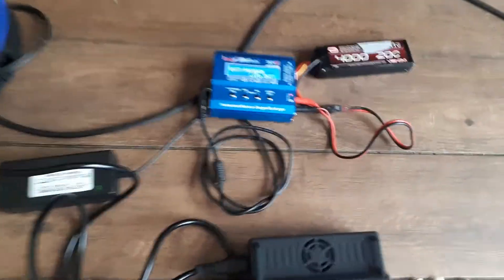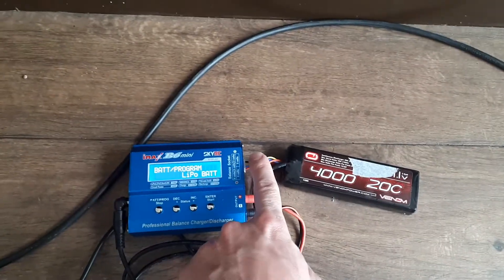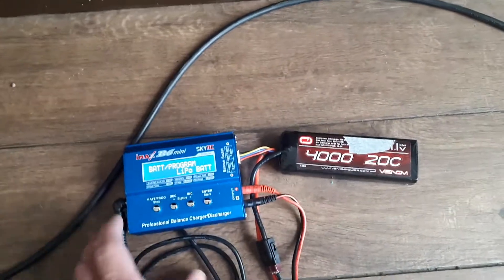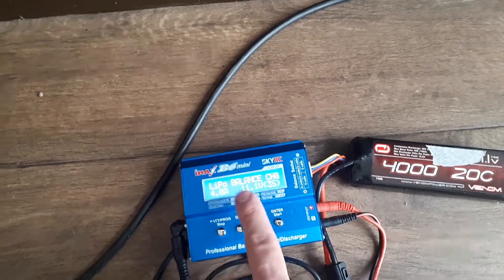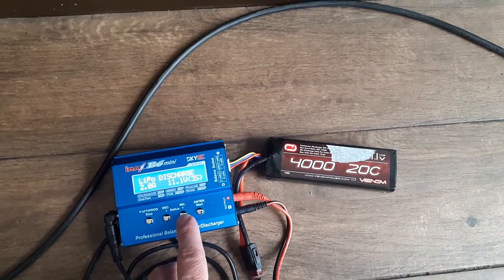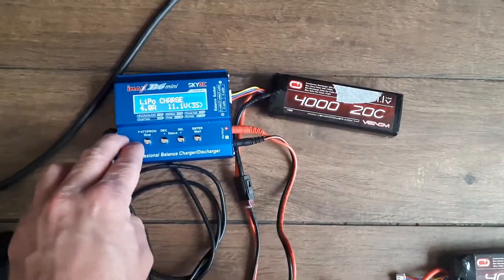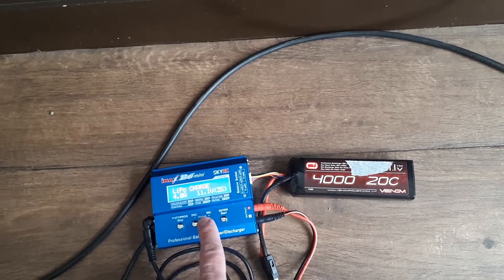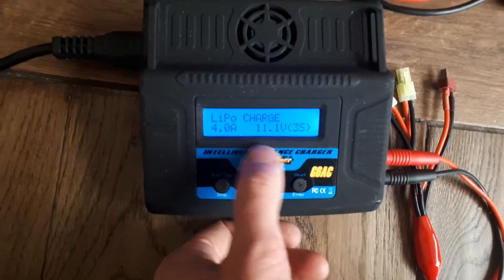14 July 2020